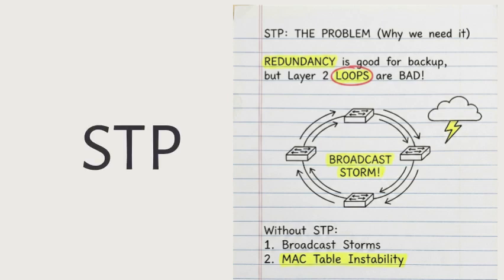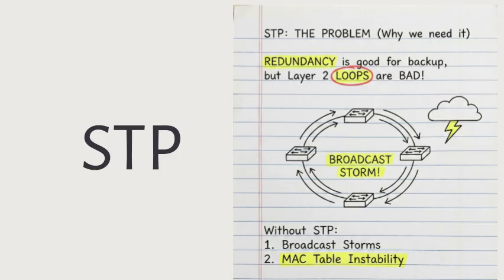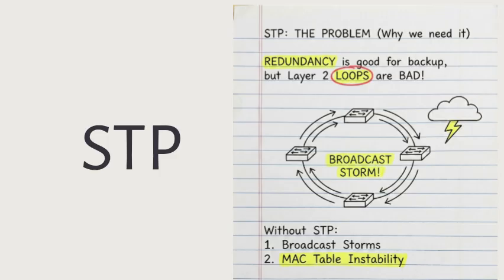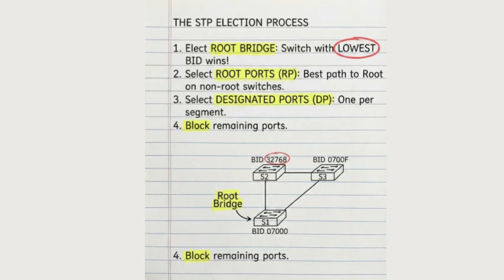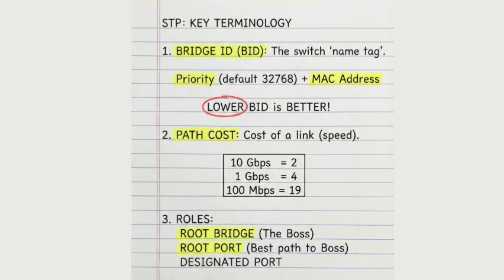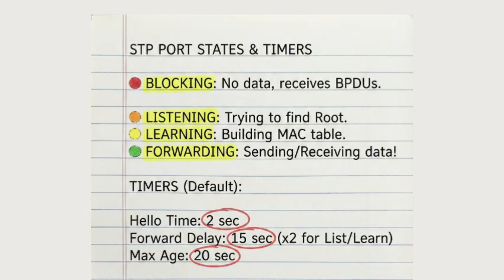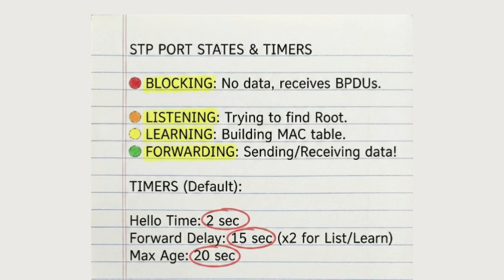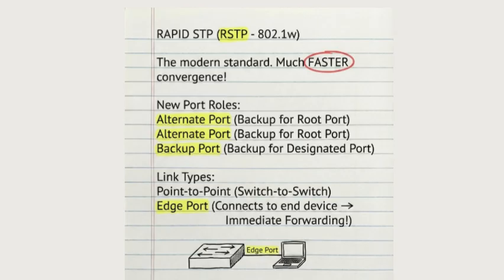What is STP? How Spanning Tree Protocol Works | Root Bridge, BPDU, Port States Free Dow-Notes (CCNA)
🔥 STP Explained: Complete Spanning Tree Protocol Tutorial for CCNA & Network Engineers!

Master STP loop prevention in 12-15 mins - perfect for Cisco Packet Tracer/EVE-NG labs:
✅ What is STP? (Why Layer 2 loops are dangerous)
✅ Bridge Protocol Data Units (BPDUs) - How switches communicate
✅ Root Bridge Election - Lowest Bridge ID (priority + MAC address)
✅ Port Roles: Root Port, Designated Port, Non-Designated Port (blocked)
✅ Port States: Blocking → Listening → Learning → Forwarding
✅ Path Cost Calculation (bandwidth-based: 100Mbps, 1Gbps, etc)
✅ Topology Changes: How STP adapts to link failures
✅ RSTP (Rapid STP) - Faster convergence than 802.1d
✅ STP vs RSTP vs MSTP comparison
✅ Live Cisco Demo: show spanning-tree + port state changes

⏰ TIMESTAMPS:
0:00 - What is STP? (Simple Definition)
0:45 - The Problem: Broadcast Storms & MAC Table Loops
2:15 - How BPDUs Work (Topology information)
3:30 - Root Bridge Election (Bridge Priority & MAC)
5:20 - Port Roles Explained (Root, Designated, Non-Designated)
7:10 - Port States: 5 States in Detail
9:45 - Path Cost & Best Path Selection
11:20 - Topology Change Handling
13:00 - RSTP Improvements (faster convergence)
14:30 - Live Cisco Lab Demo (show spanning-tree)
16:45 - Common STP Mistakes & Troubleshooting
18:30 - Final Tips for CCNA exam

📘 DOWNLOAD FREE STP NOTES (PDF): [your Google Drive link]
Includes: Root Bridge election cheat sheet, port state transitions, BPDU format, costs table!

• Switching & VLANs: [link]
• Complete Routing Guide: [link]
• Network Security Fundamentals: [link]

🛠️ Lab Tools: Cisco Packet Tracer, EVE-NG, GNS3
🌐 GitHub STP configs: [link]